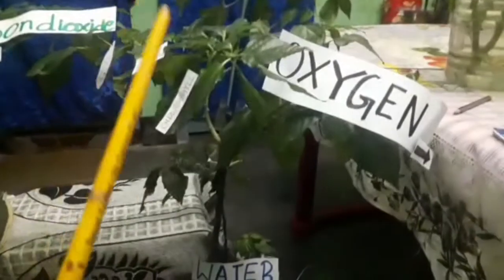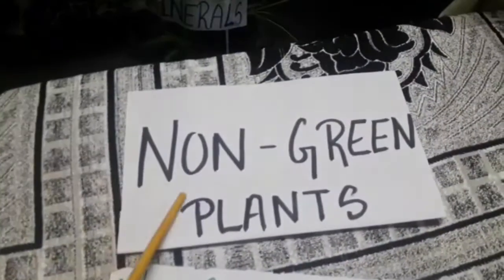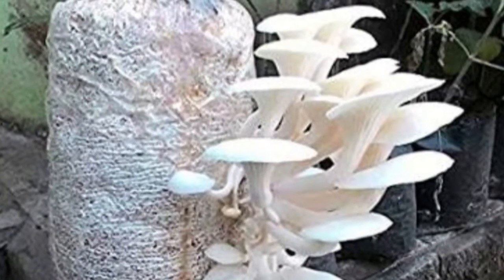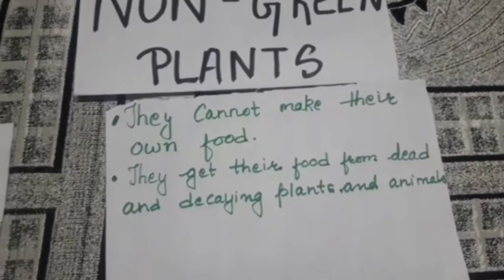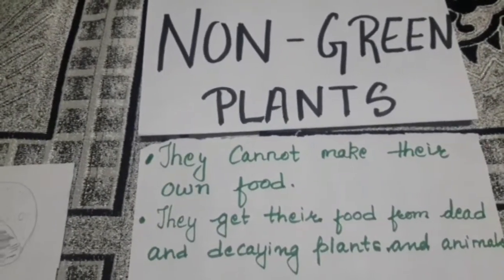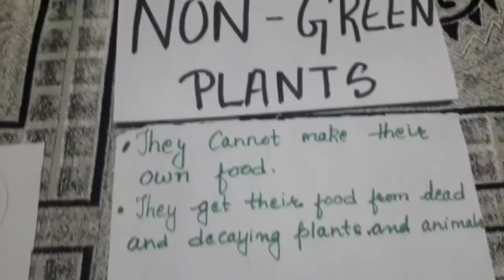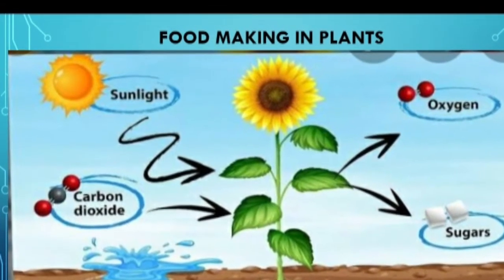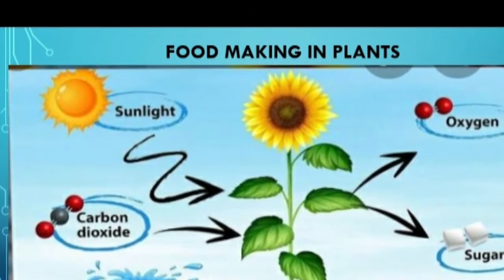Process of photosynthesis